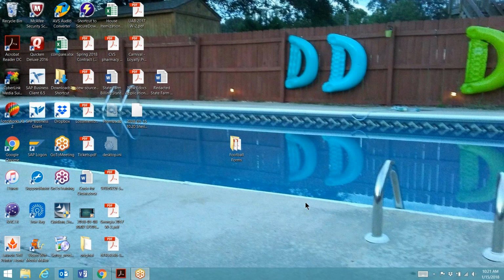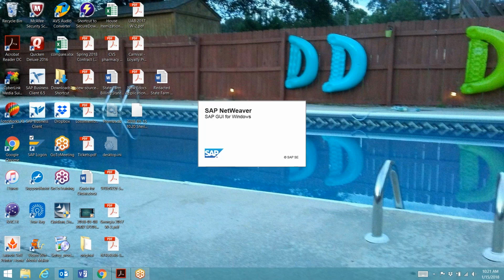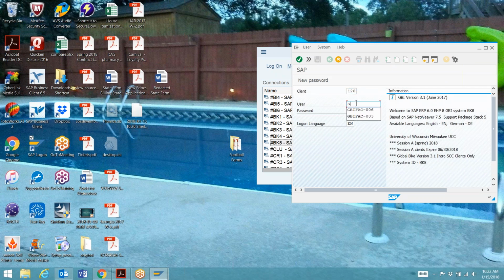Log into SAP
Recording of the process of logging into SAP